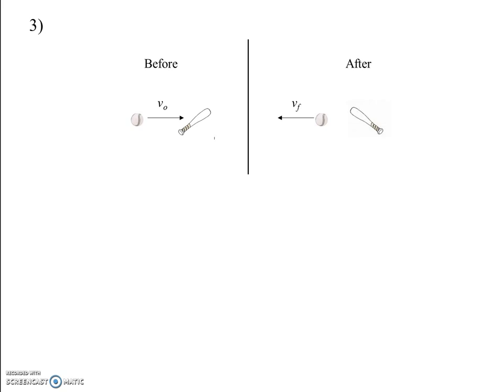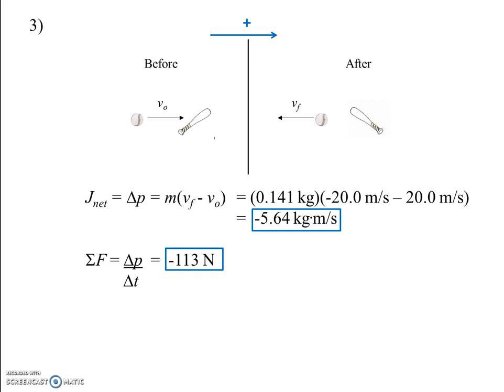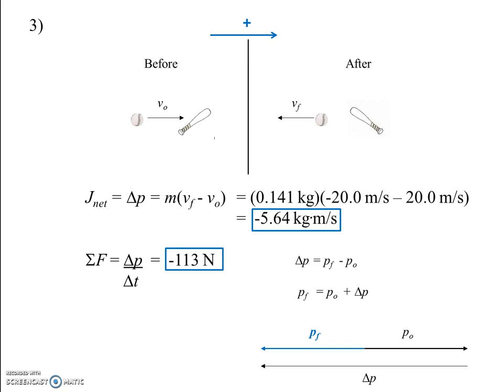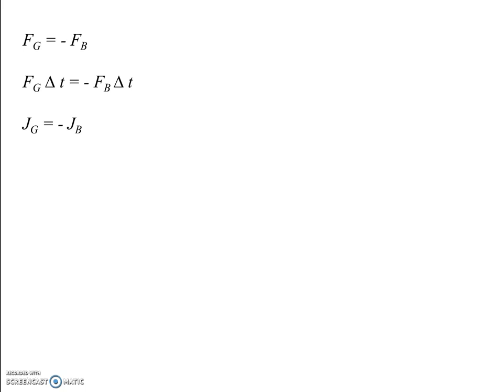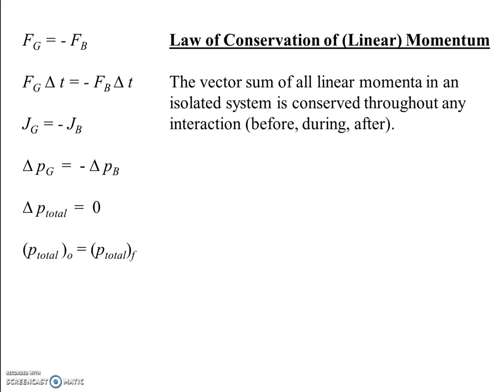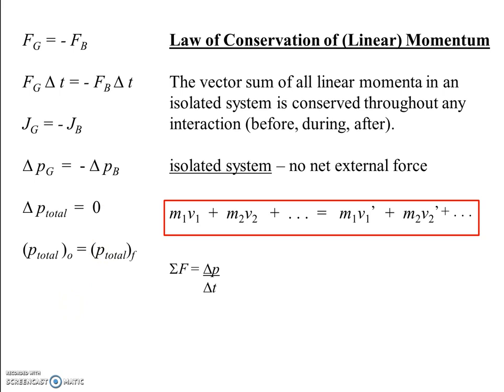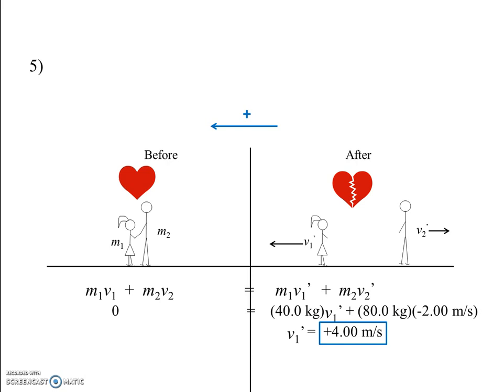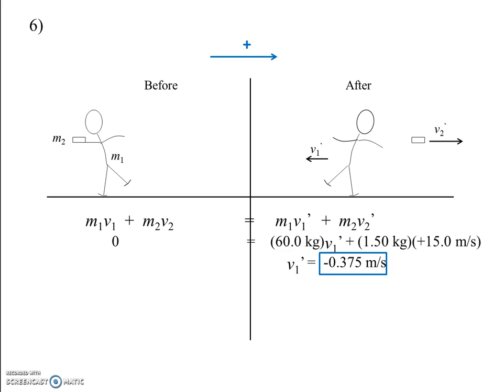AP PHY 1 J and p Problems 3, 5, 6